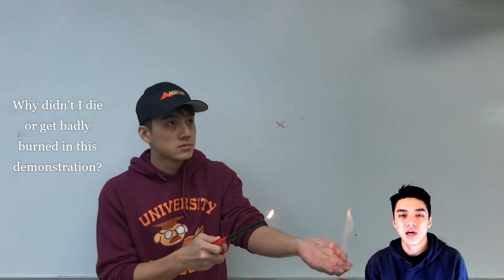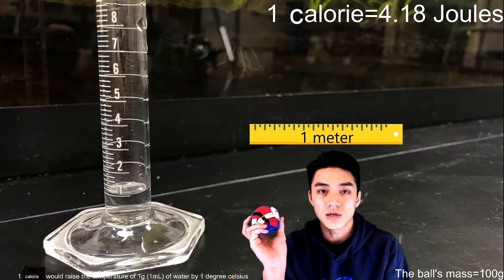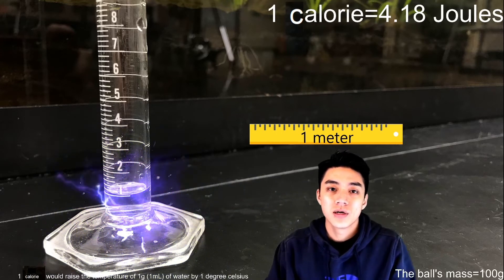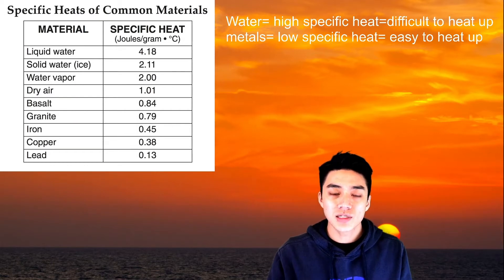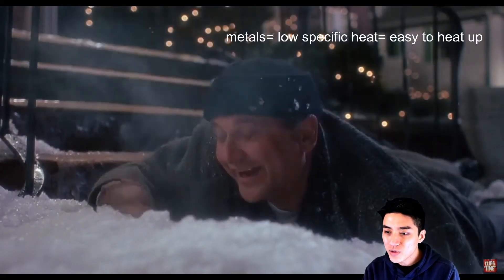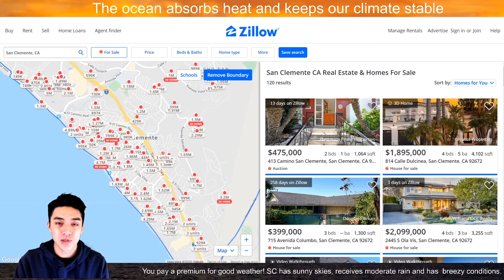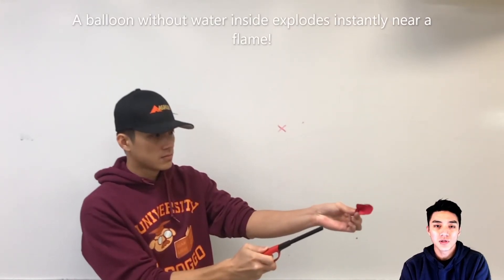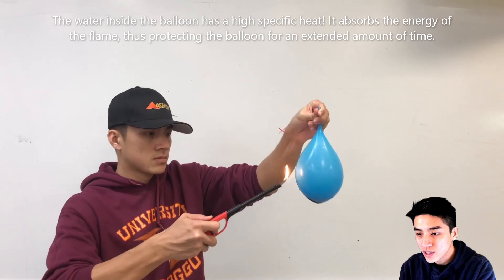Thermochemistry Pt. 1: Specific Heat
Understand the basics of thermochemistry. I discuss the units of heat and energy like Joules and Calories. I examine the specific heat of water and metal by illustrating examples you see in everyday life!